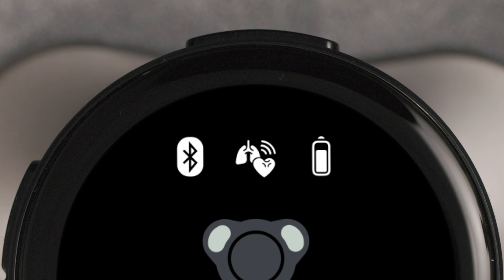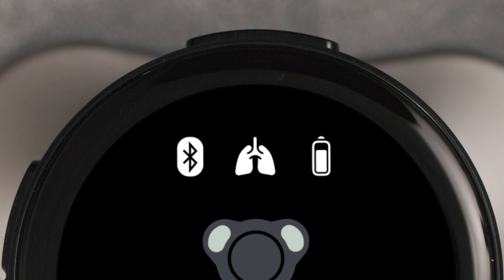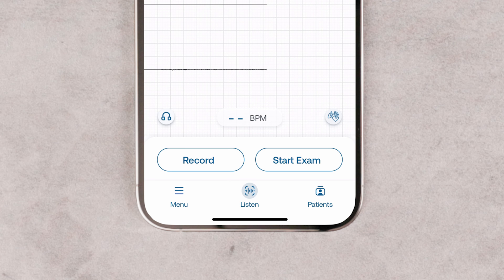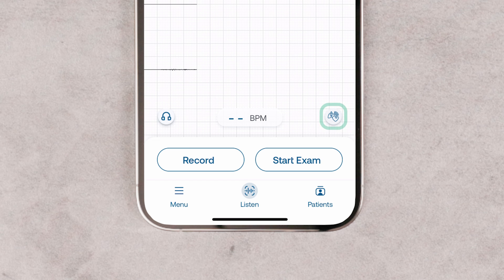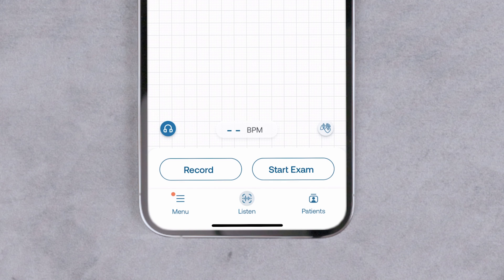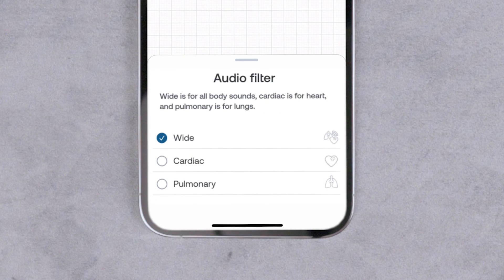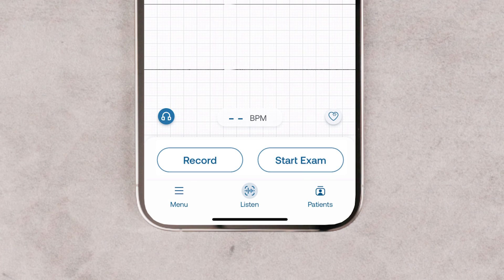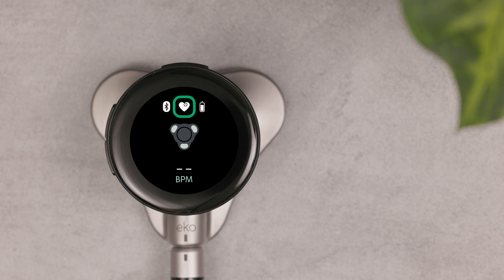How to use Audio Filters with the Eko CORE 500™ Digital Stethoscope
This video tutorial will show you how to use audio filters (wide, cardiac, pulmonary) with the CORE 500™ and Eko App.

The CORE 500™ Digital Stethoscope is for healthcare professionals only and can be paired with arrhythmia detection in the U.S. only.

Note: Some features may require a paid Eko App subscription. Your Eko App screens may differ from what's shown here.